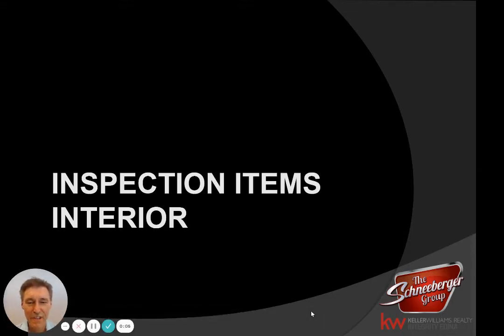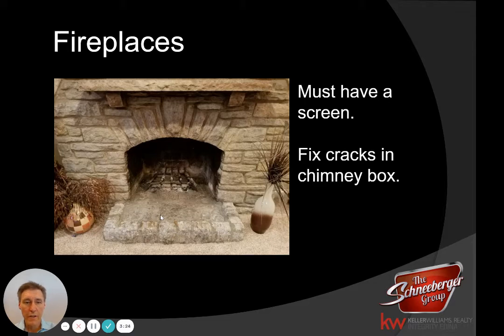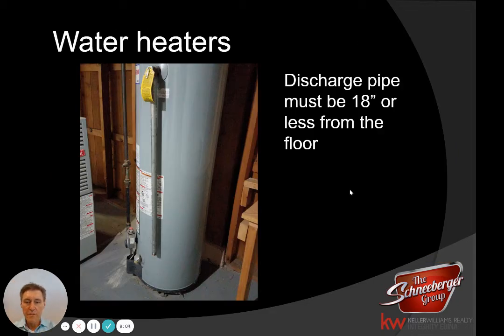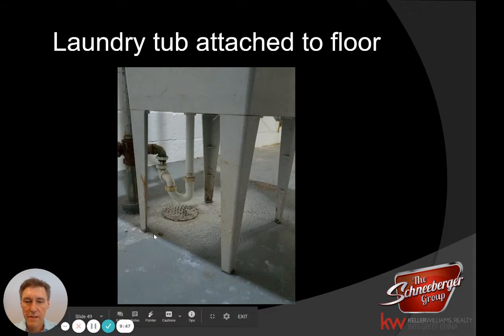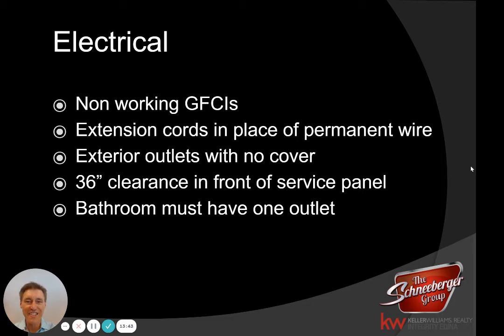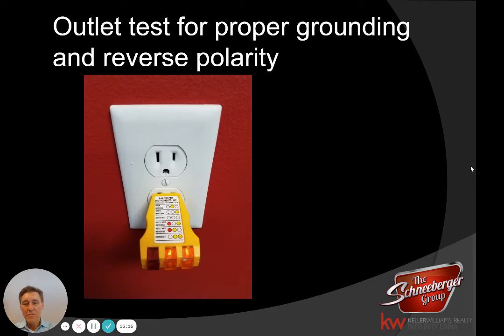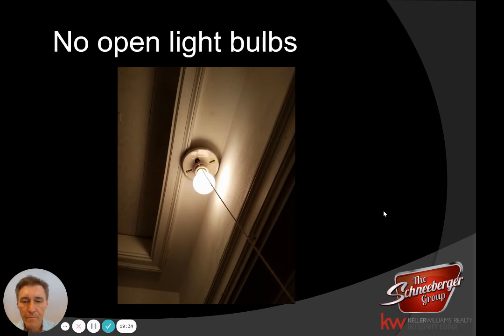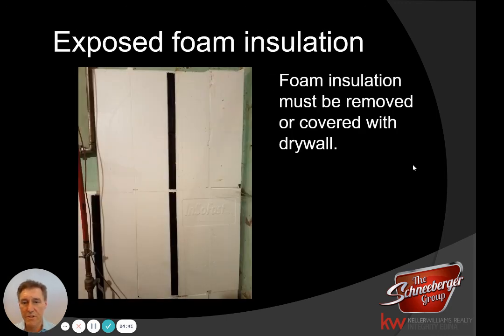Richfield Point of Sale Episode #5: Interior Items